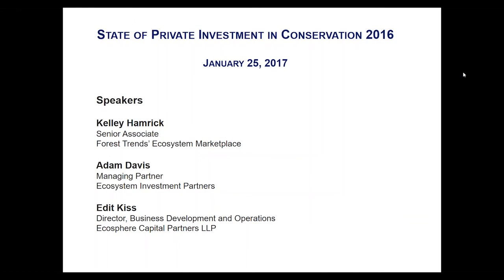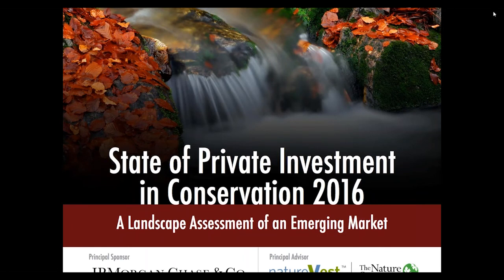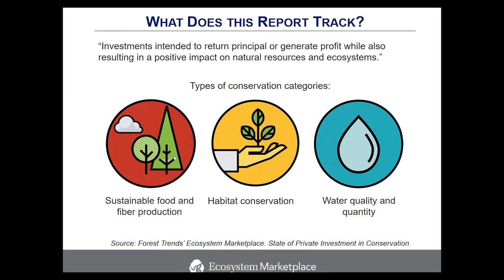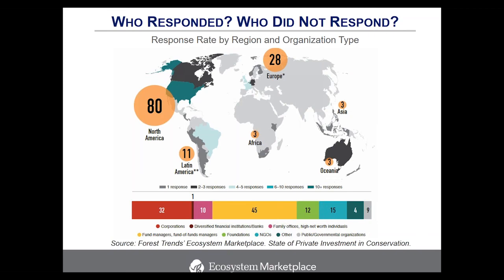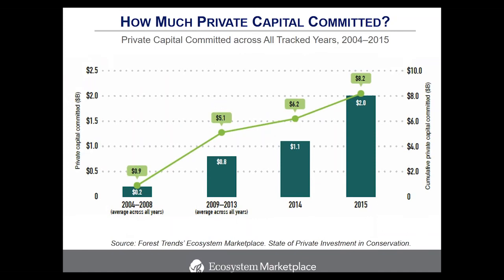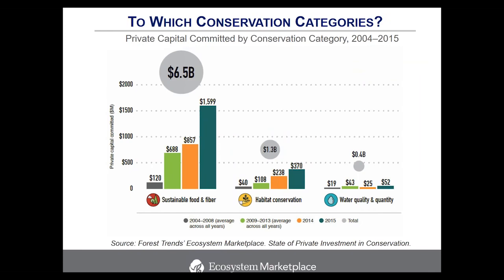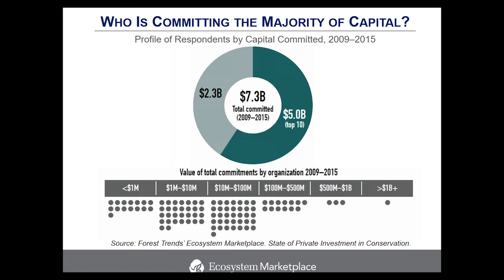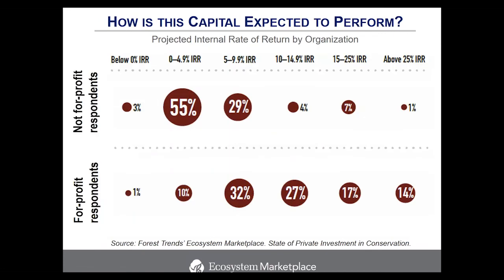State of Private Investment in Conservation 2016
In this launch webinar, Kelley Hamrick of Forest Trends' Ecosystem Marketplace is joined by an expert panel to discuss findings of the new report, "State of Private Investment in Conservation 2016: A Landscape Assessment of an Emerging Market."

Guest panelists from Ecosystem Investment Partners and Ecosphere Capital Partners LLP share lessons from the burgeoning field of conservation investing. A brief Q&A follows the presentations.